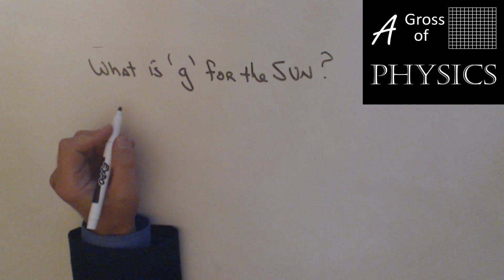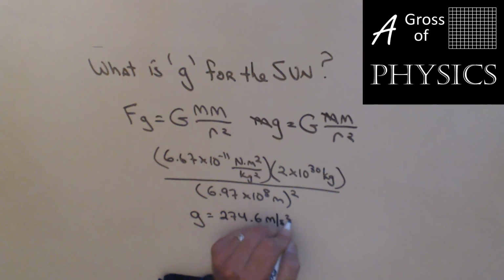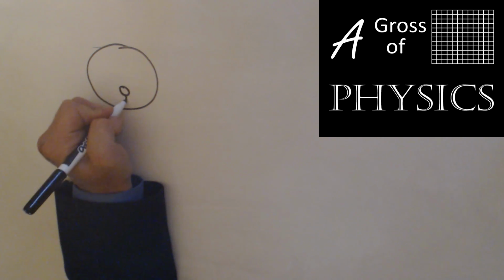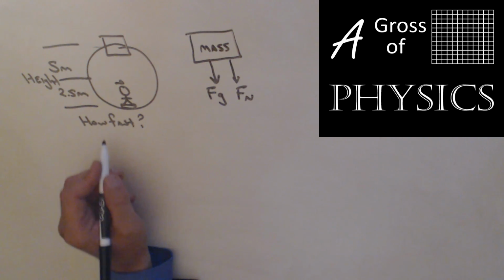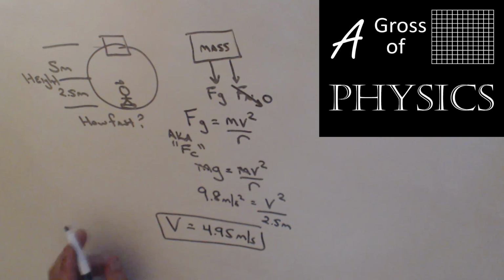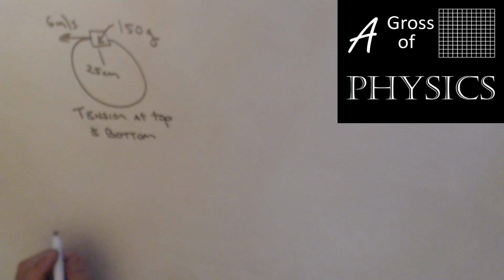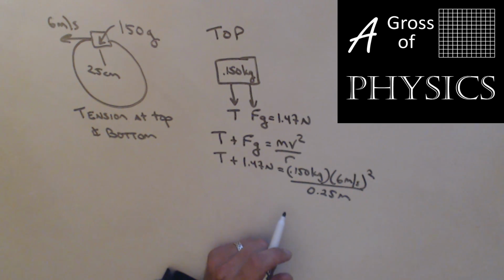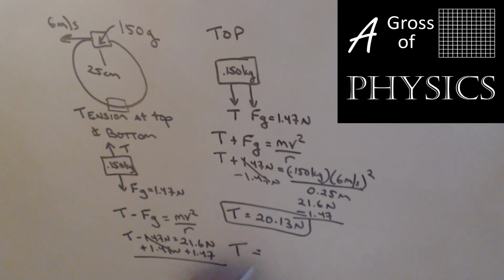Day 060 Circular Motion Samples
A Gross of Physics.  This lesson shows the full solutions to a number of circular motion problems.  It uses the whiteboard to complete the problems.